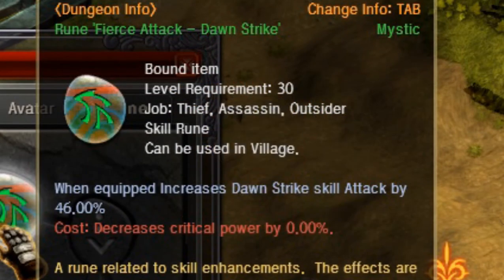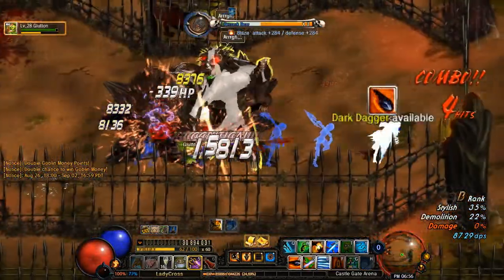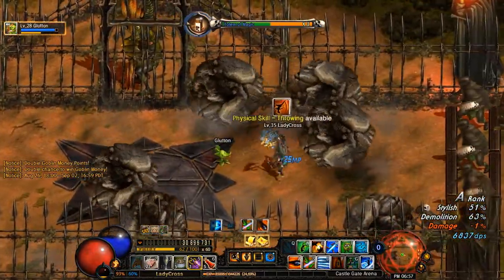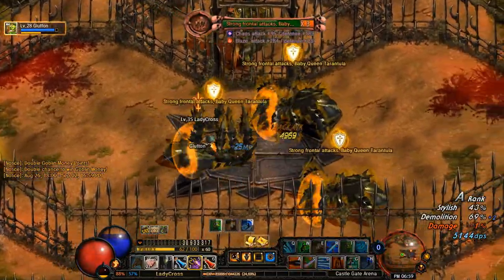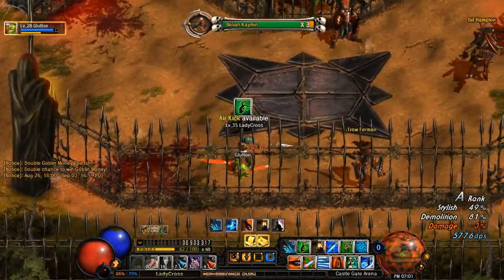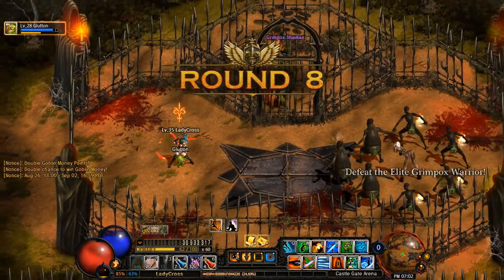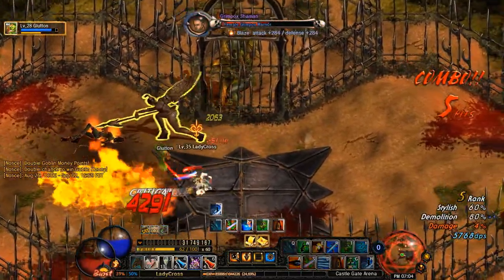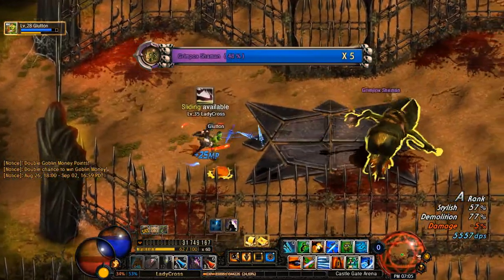Dark Blood Online - [PvE Assassin 01] - NECROMANCER TOWER FLOOR 1 SOLO!